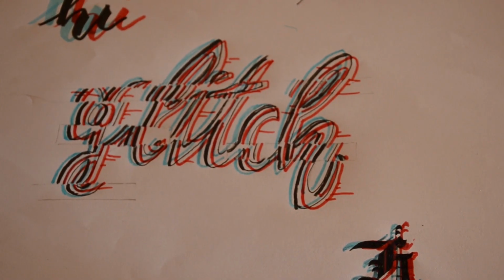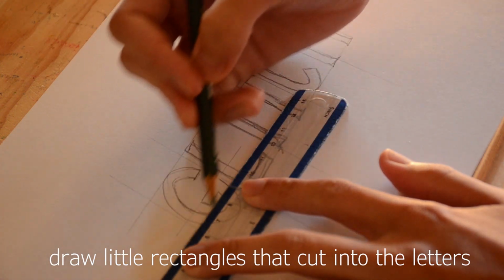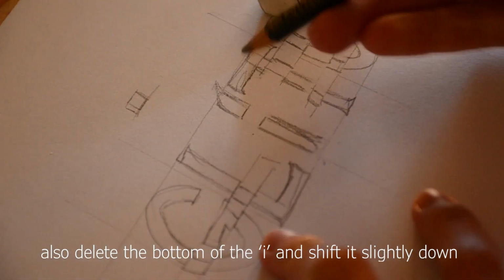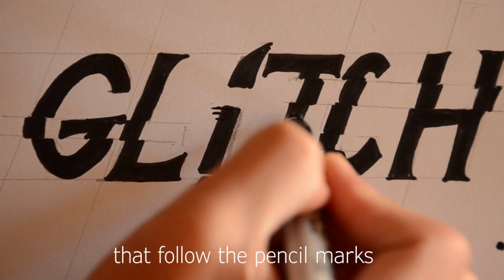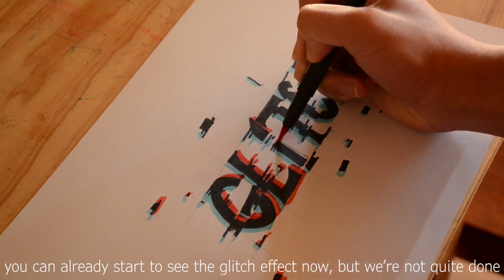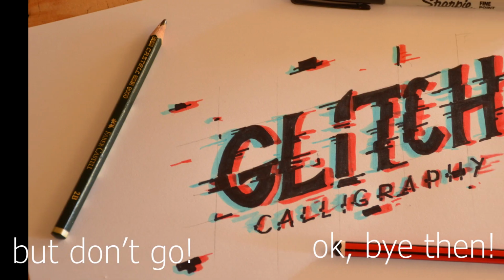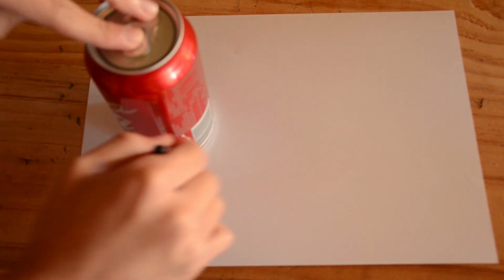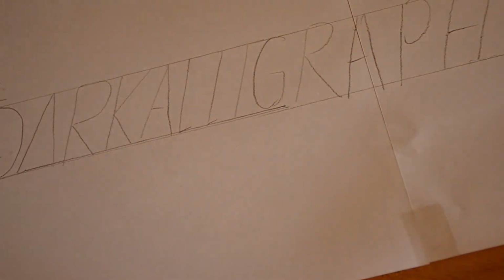⚡How to write in GLITCH Calligraphy (tutorial)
Hello everyone! Today I do some calligraphy related content again (finally), this time using this awesome glitch effect! It's pretty cool and quite simple to recreate.

You don't need to use the things I used in the video, any black, red and blue markers will work! (or even other mediums if you try it)

If you enjoyed this video, you should definitely SUBSCRIBE and hit the bell button, because I make videos in this style every week, and it would be awesome to meet and get to know all of you!

0:00 - Intro
0:29 - Tutorial
4:15 - Glitch Logo!

Wish to support me more?

☆ Music ☆

Blue Danube - Strauss

☆ Outro Song ☆

I got a new outro! Jonny Easton is just amazing!

☆ Statistics (just for myself in the future :) ☆
Subs: 715